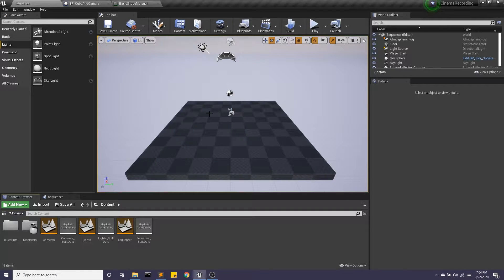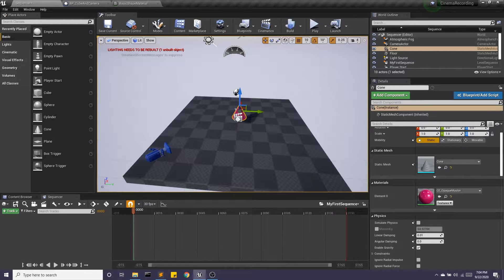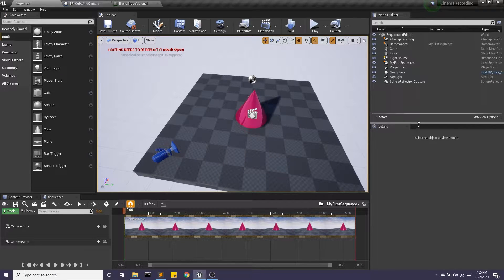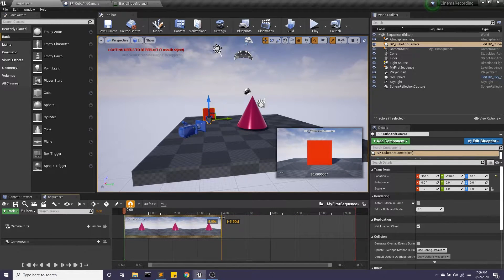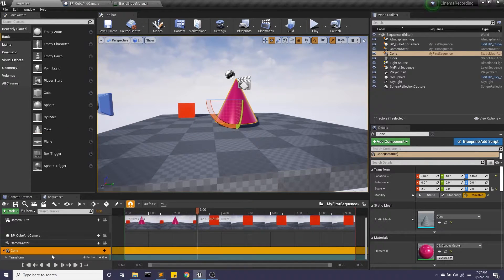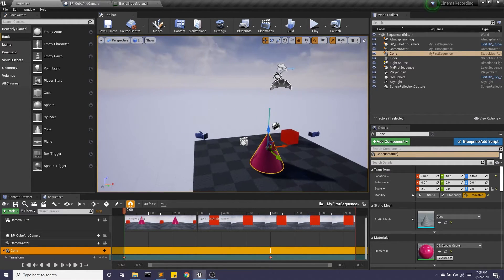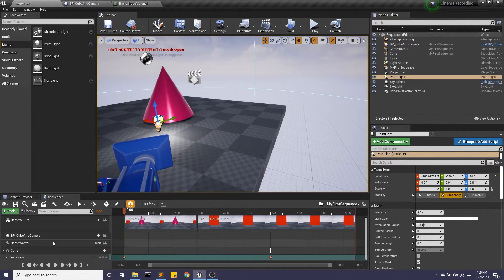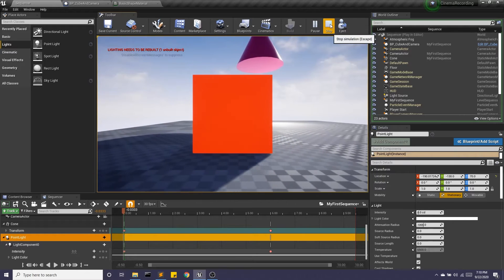2.2: Introduction to Sequencer in Unreal - 3D Cinema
This video serves as an introduction to the Level Sequencer in Unreal. We'll cover camera cuts, actor transformations, modifying lights, and rendering your film.
This tutorial uses Unreal Game Engine 4.25